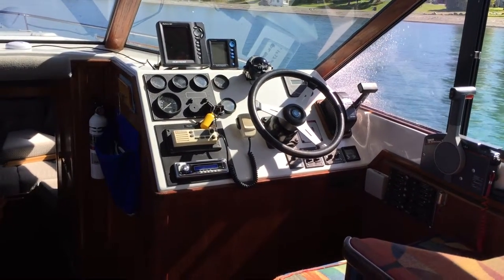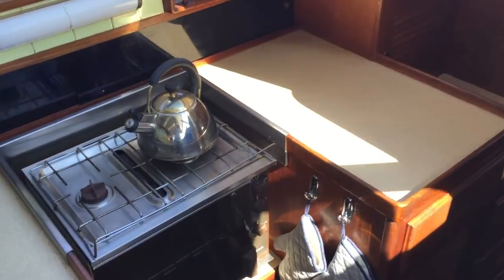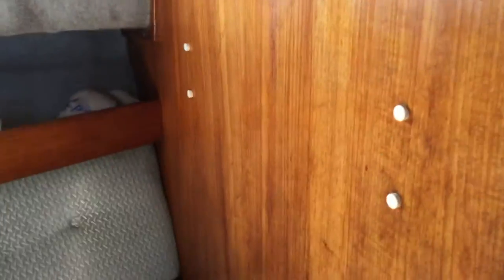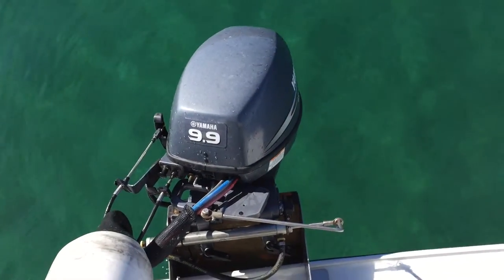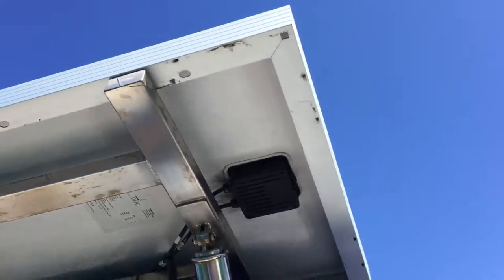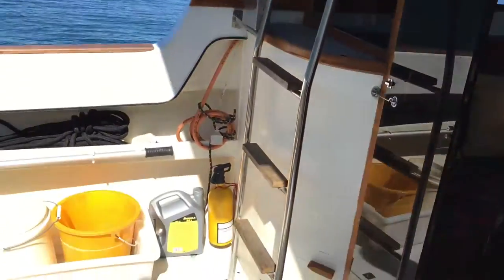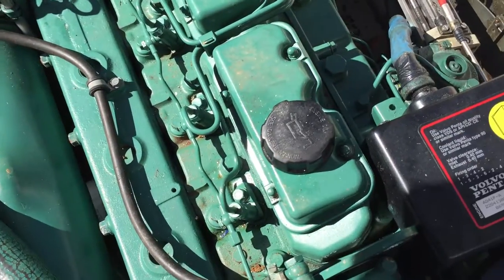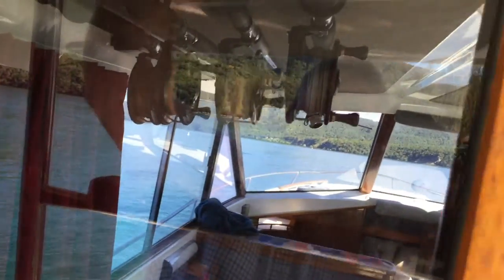FOR SALE STEADECRAFT 30ft PELION